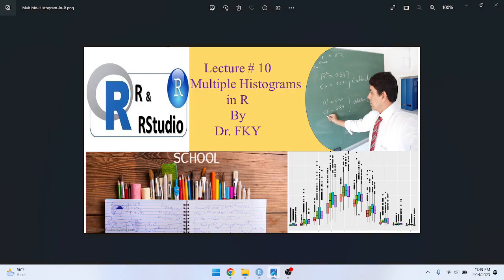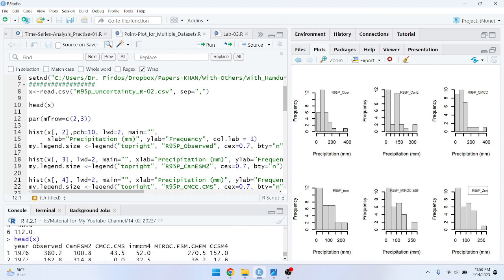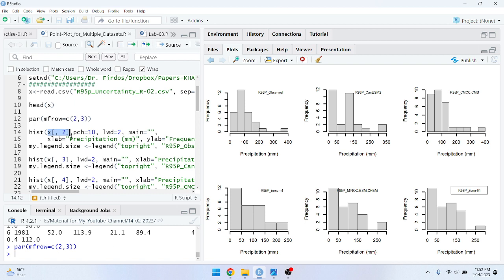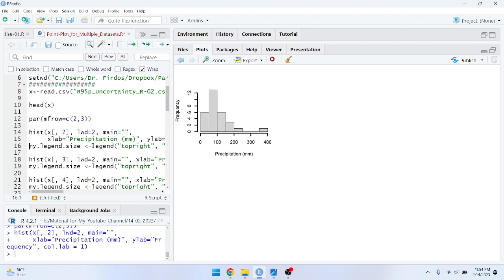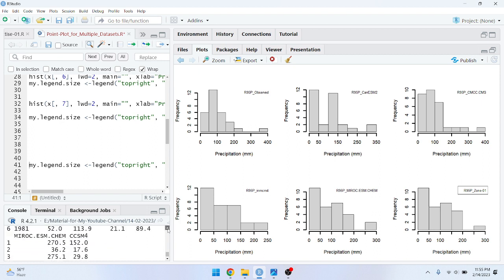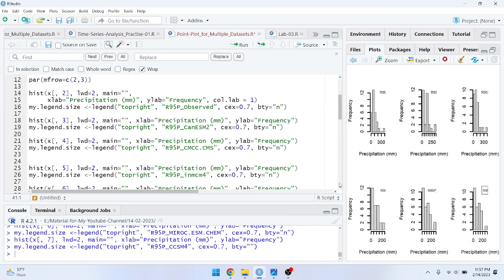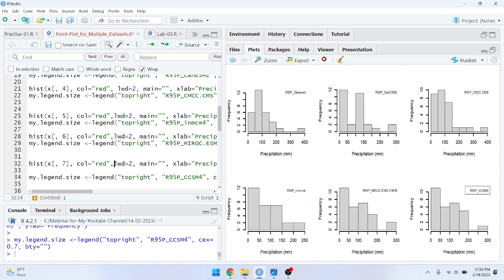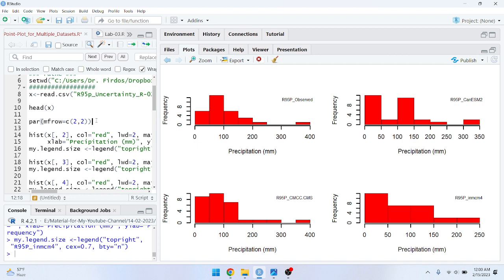Lecture # 10: Multiple Histograms in R using Base Graphic System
This video explain that how we can create multiple histograms for multiple datasets in R.